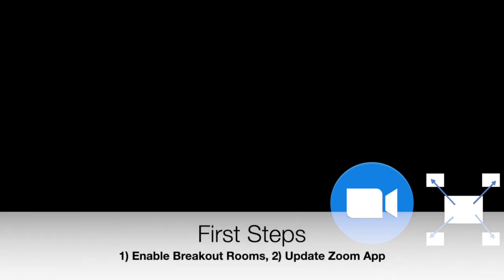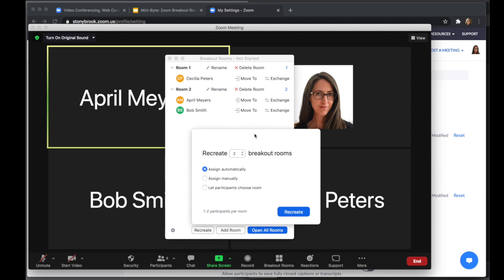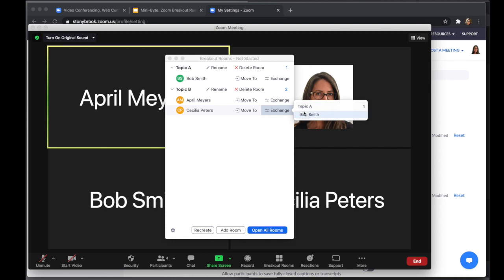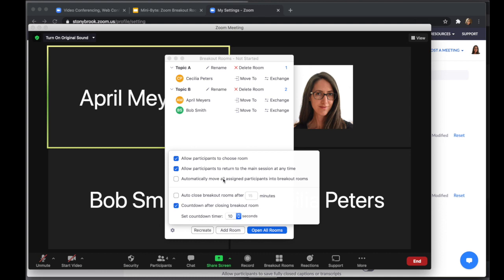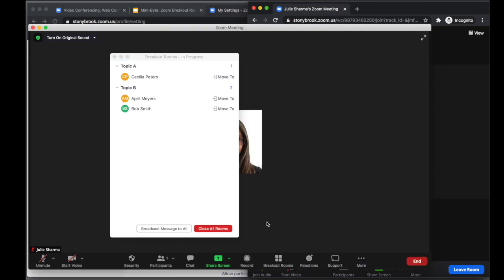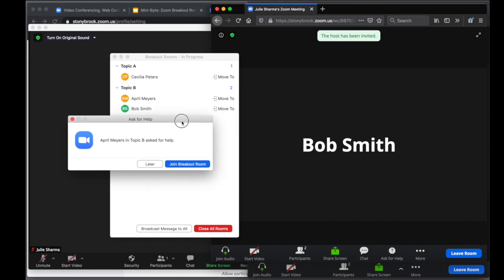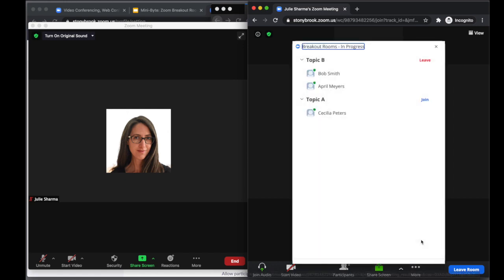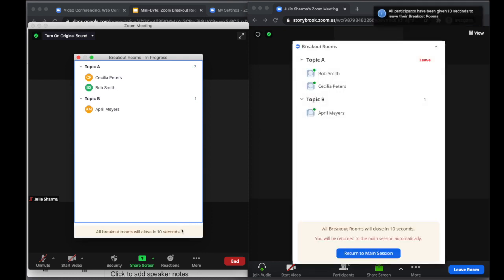Zoom Breakout Rooms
How to use Zoom Breakout Rooms during a Zoom Meeting, including

-Enable Breakout Rooms in Zoom Settings
-Create/Start Breakout Rooms in a meeting
-Randomly, manually assign, let participants choose their own breakout rooms
-Move/Exchange/Add Room/Rename Room
-Choose Options
-Allow choosing own room/co-host moving between rooms
-Close Rooms
-Communicate to/from breakout rooms